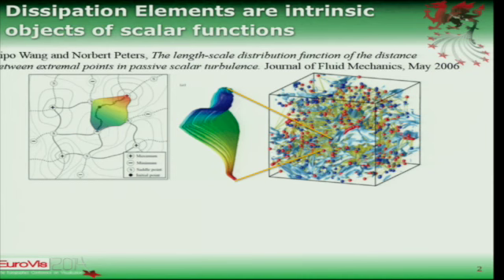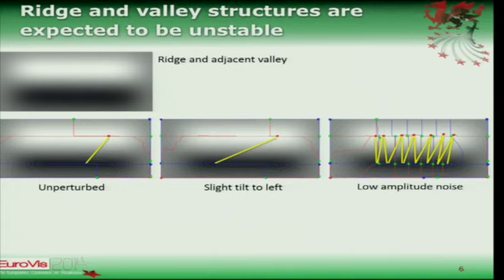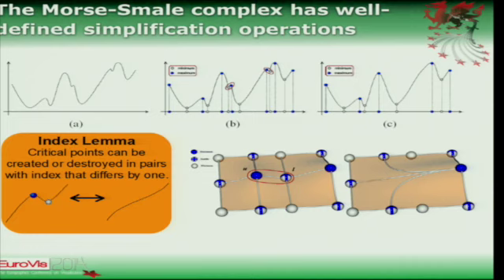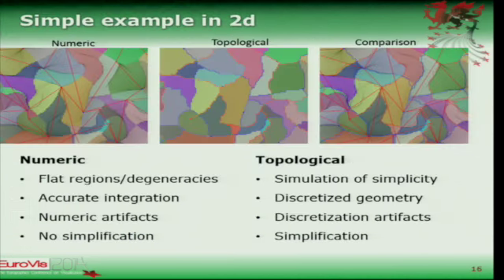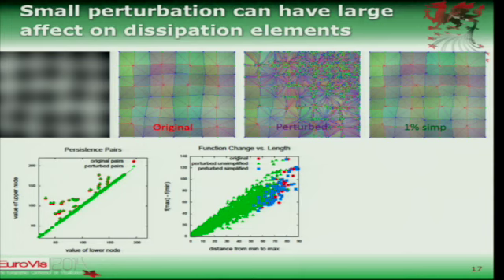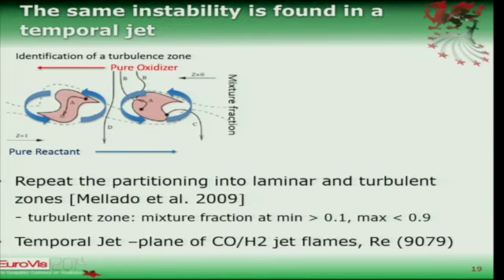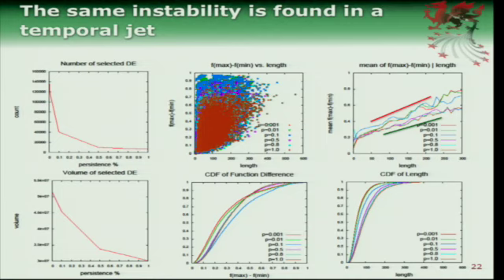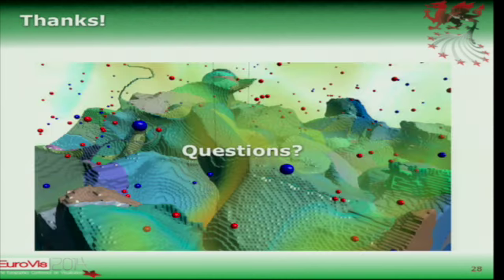EuroVis 2014 Stability of Dissipation Elements A Case Study in Combustion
Talk by Attila Gyulassy